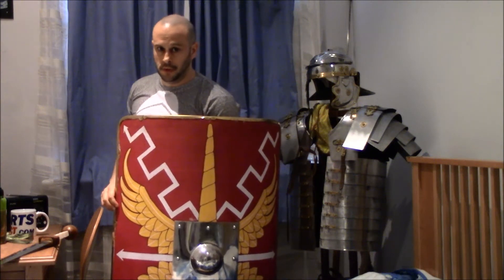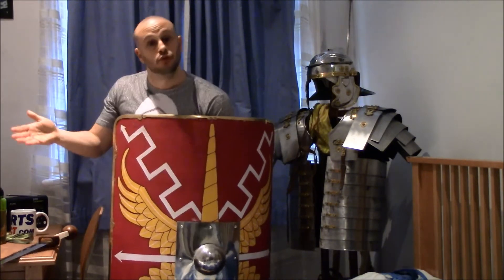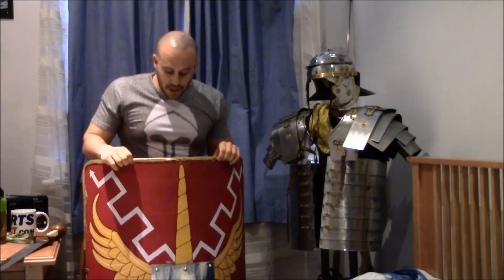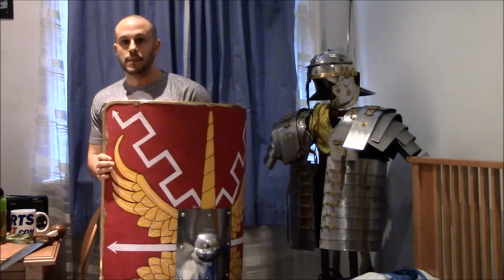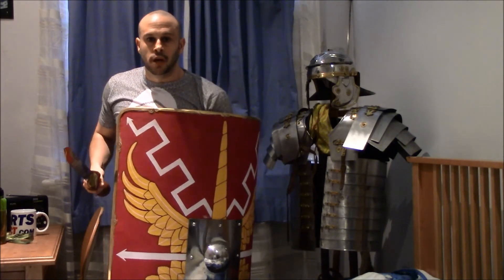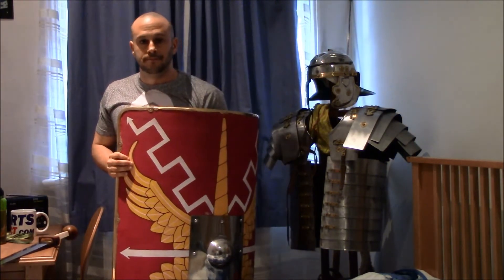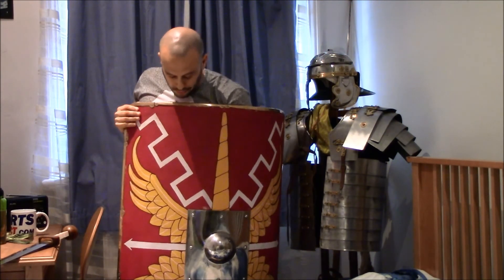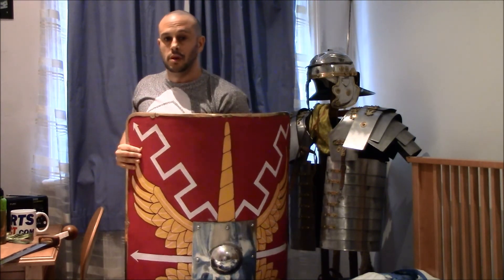scutum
Short intro for the scutum - hope you enjoy!